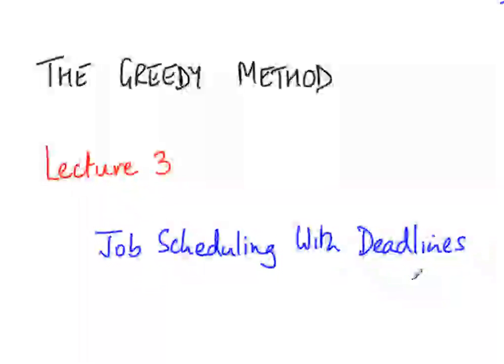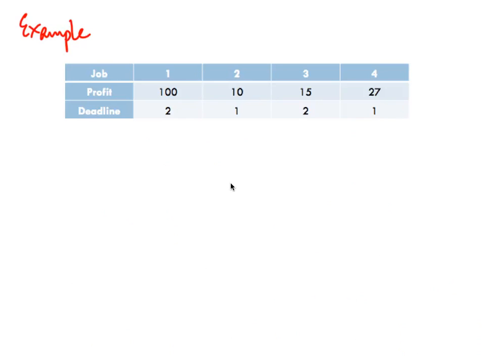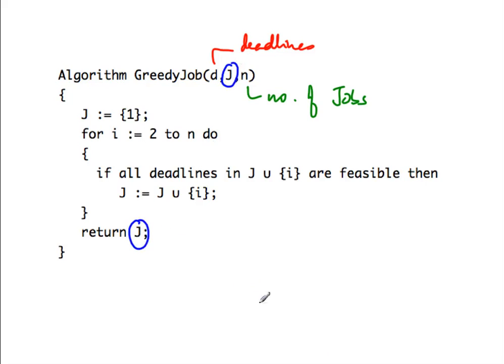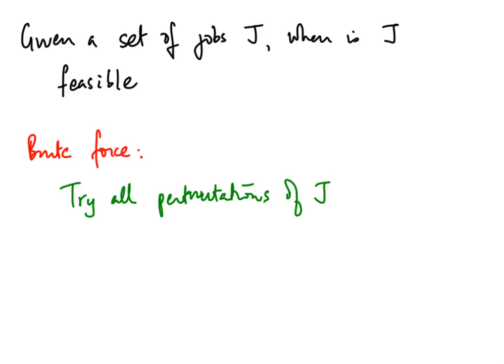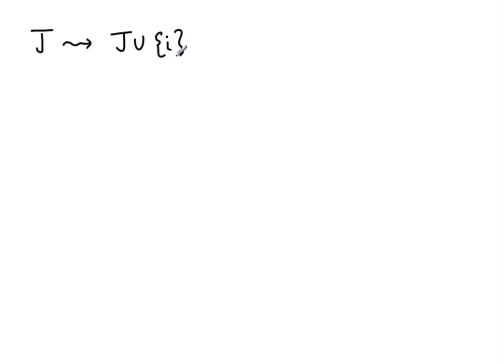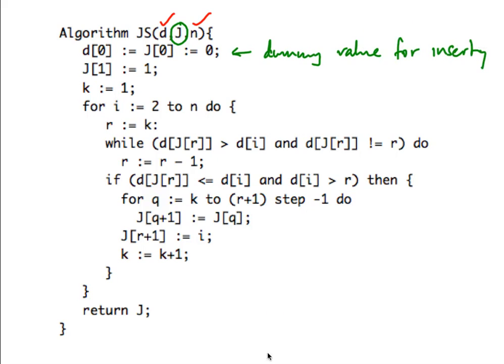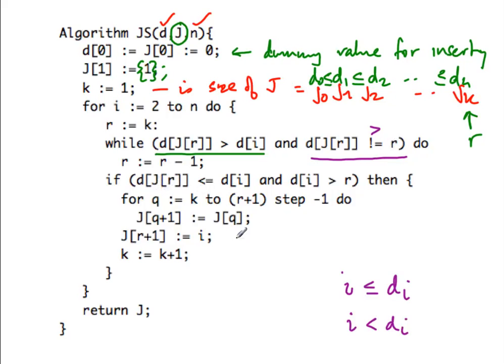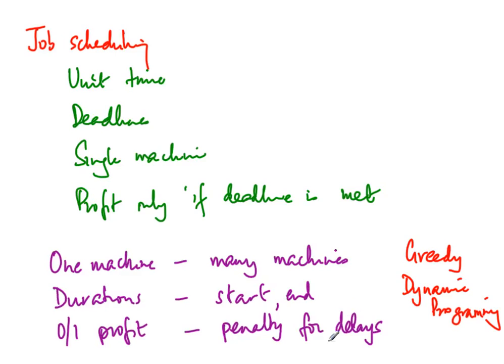M28 Greedy Algorithms Job Sequencing Part1 Algorithms 1